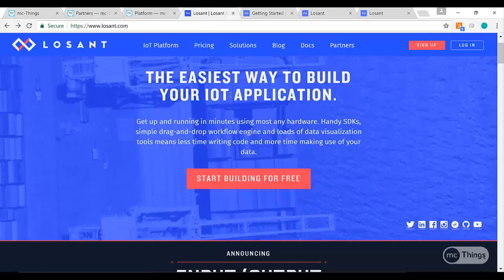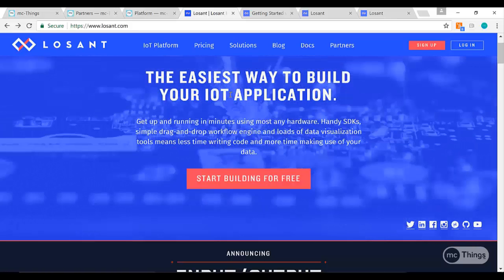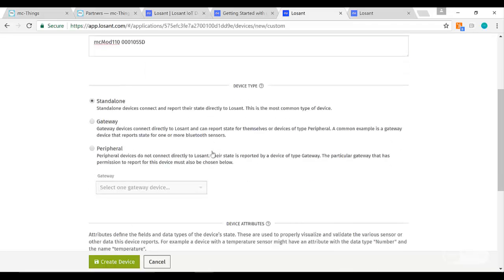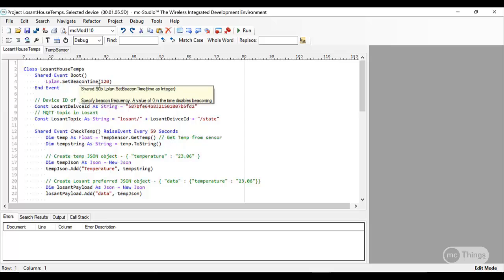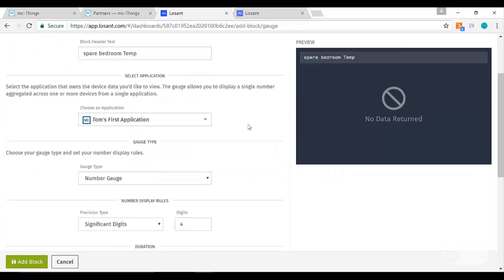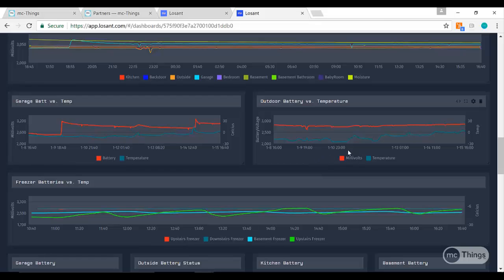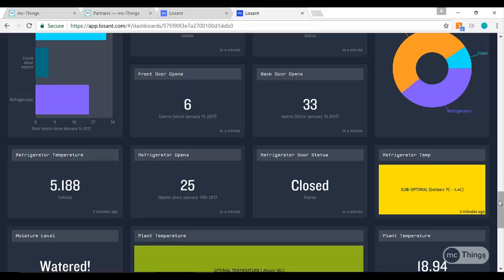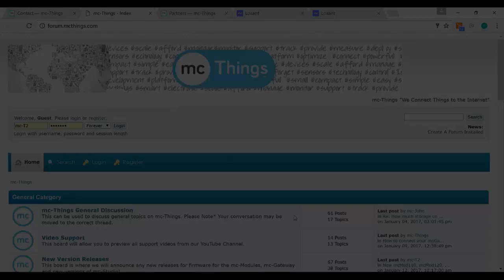Wireless IoT Sensor Network Using mcThings & Losant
In this video, we walk through integrating the mcThings platform into Losant’s IoT application to visualize and analyze the data being collected by mcModules. This walk-through showcases collecting multiple data variables from mcModules, then creating a visual dashboard through Losant platform in order to represent the data through multiple different visualization tools.